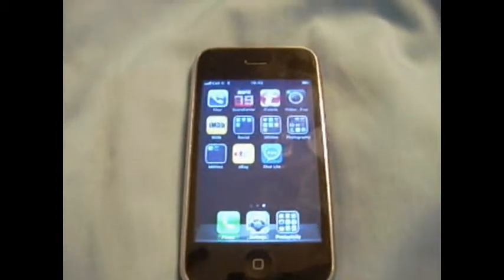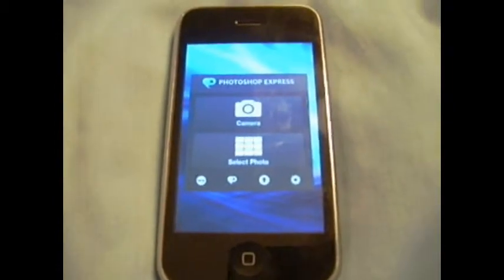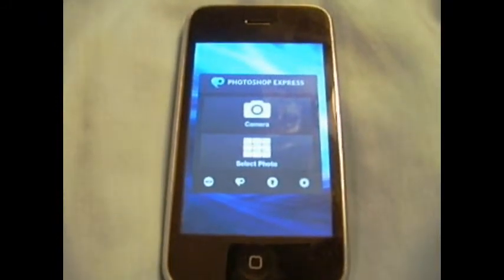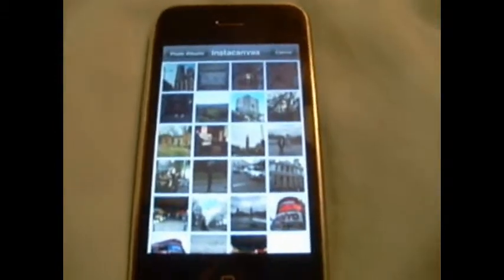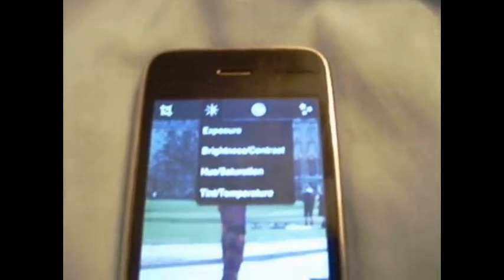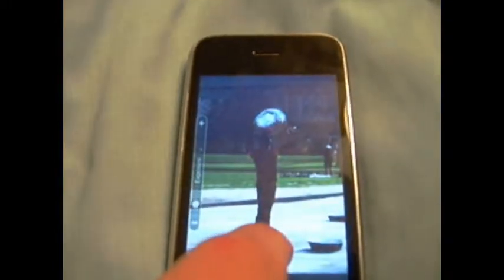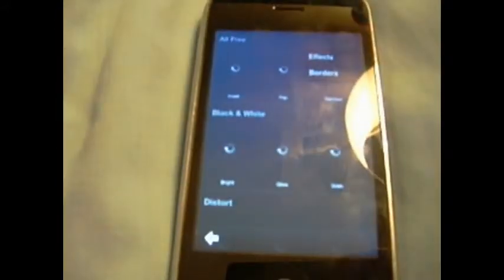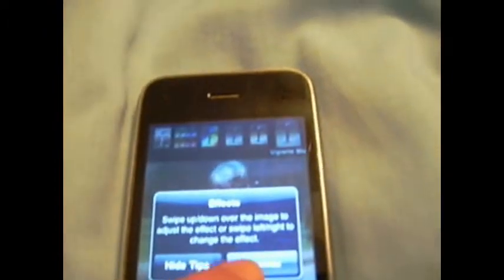Adobe PhotoShop Express for Iphone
My review of the Adobe Photo Shop Express app  for the iPhone 3G and 3GS.